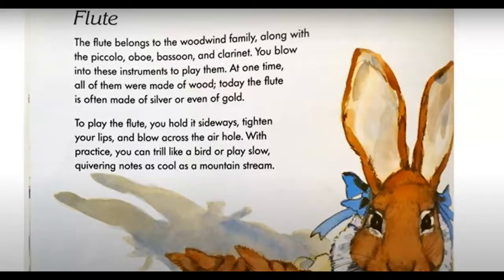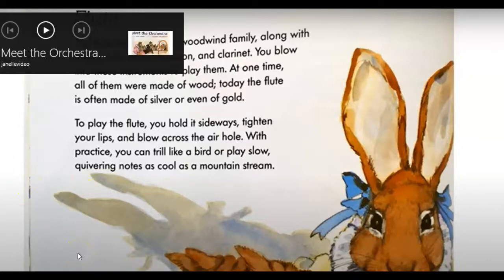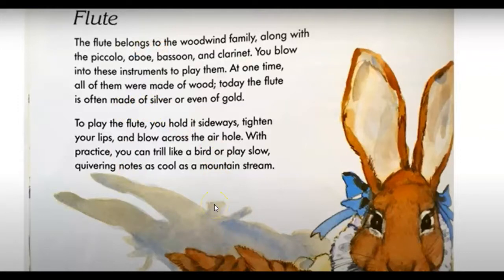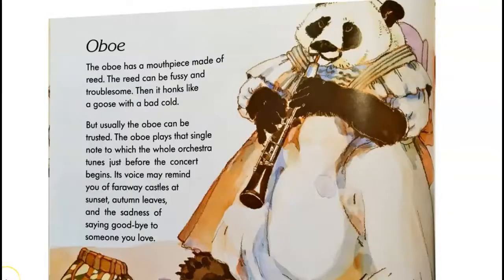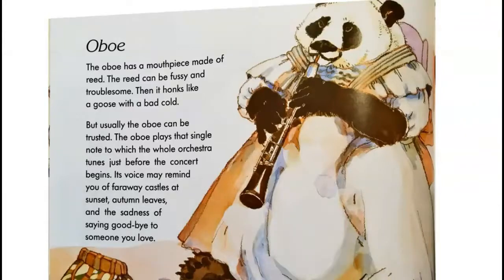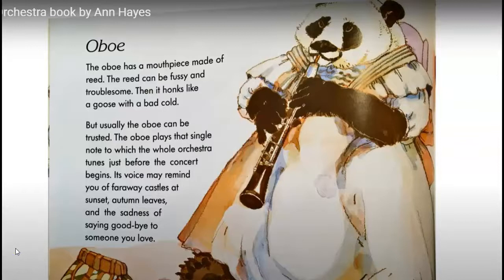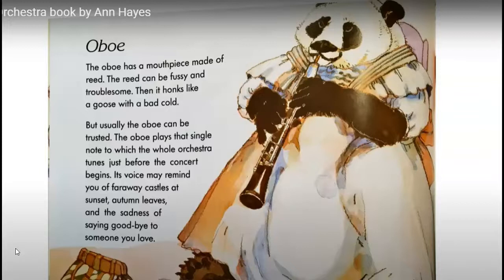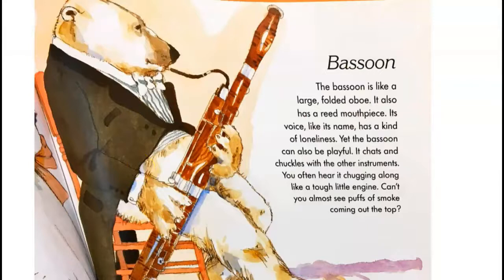Woodwind family review